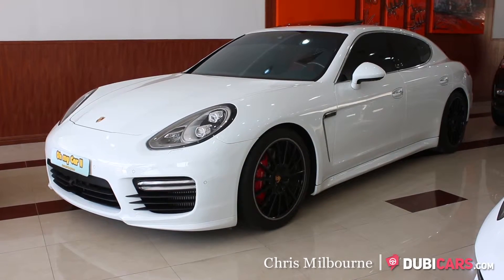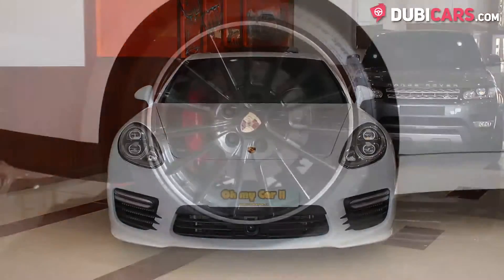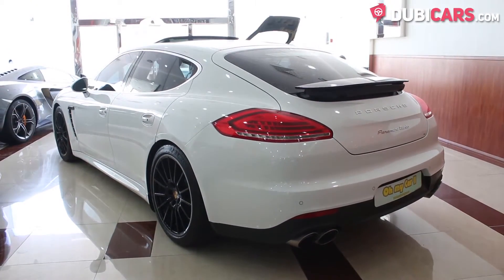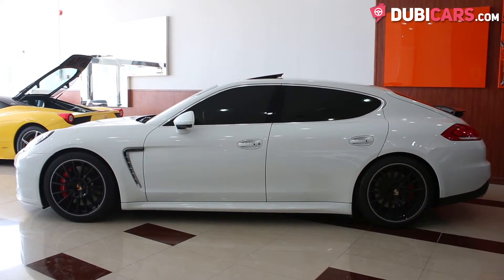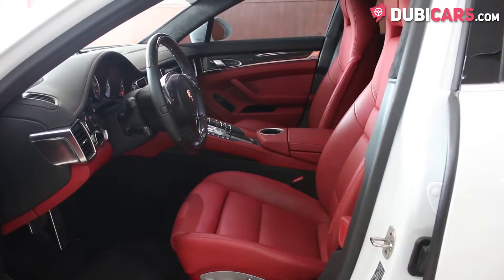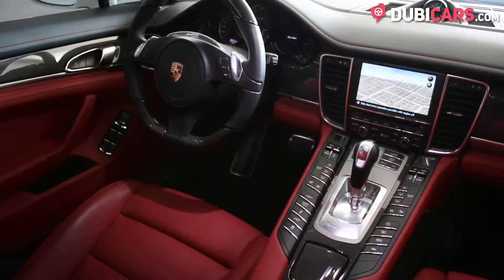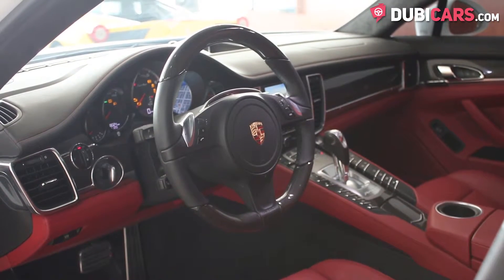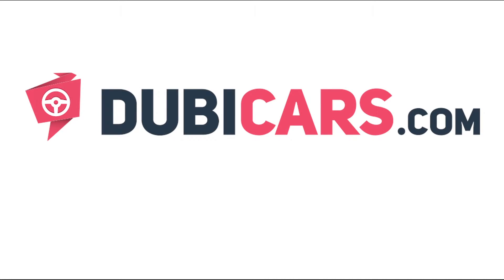Dubicars.com: 2014 Porsche Panamera Turbo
- 30 days listing on Dubicars
- 7 days featured and

- 60 days listing on Dubicars
- 14 days featured